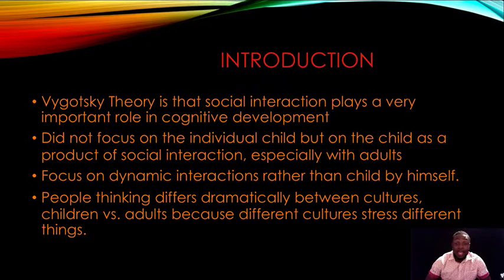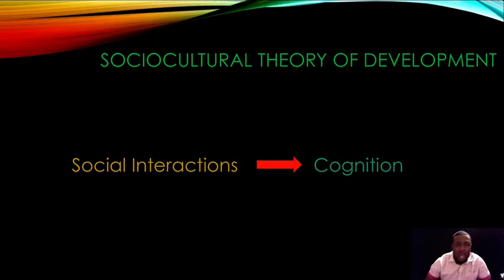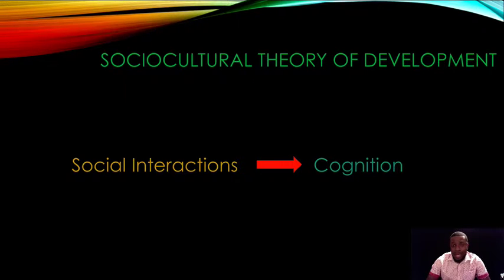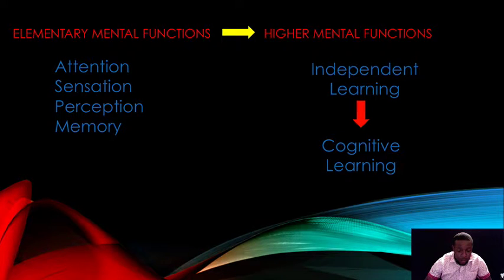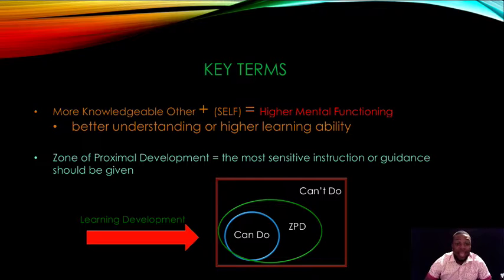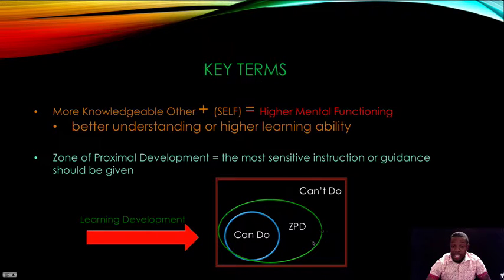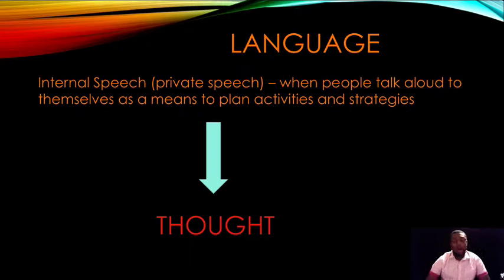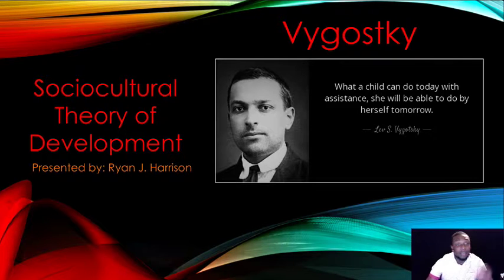Vygotsky Sociocultural Theory of Development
Prepared by: Ryan J. Harrison